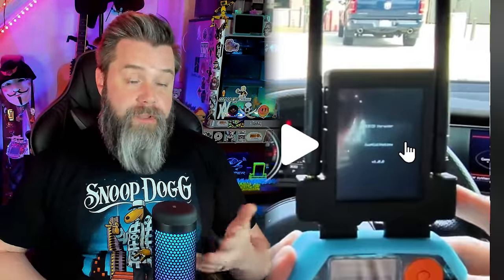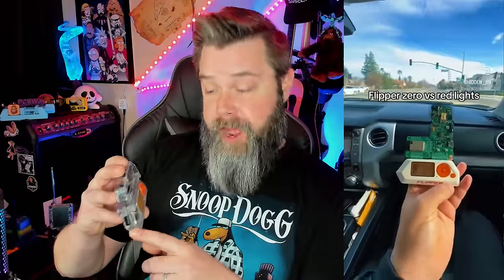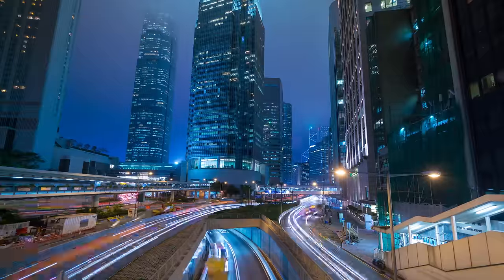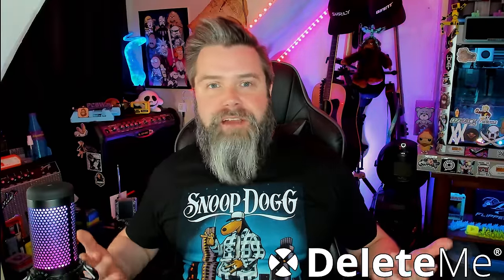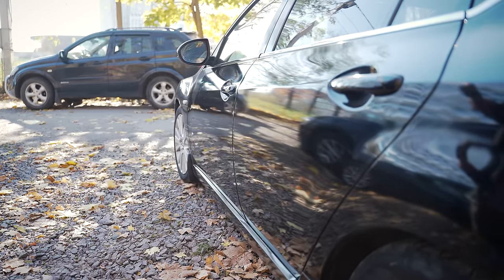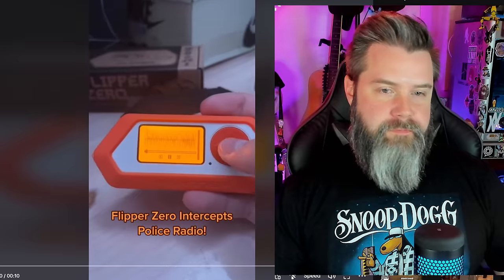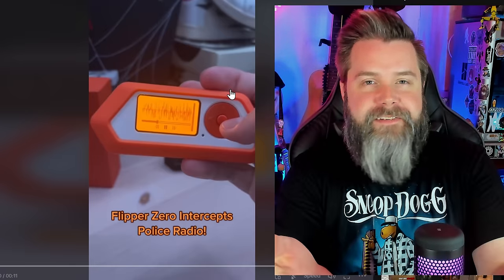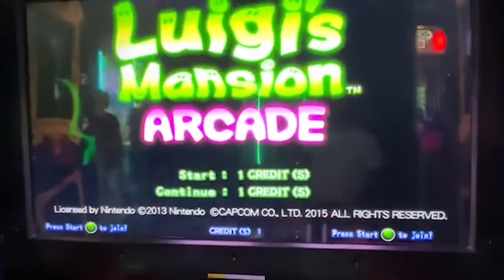Uncovering The Truth Behind Flipper Zero Myths!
With sites like Etsy starting to pull items like Flipper Zero Add-On boards and Pwnagotchis, I felt it necessary to make another video showcasing all of the things that the Flipper Zero CAN'T do!  People are still making fake videos and posting them online, so I'll keep busting those myths!!